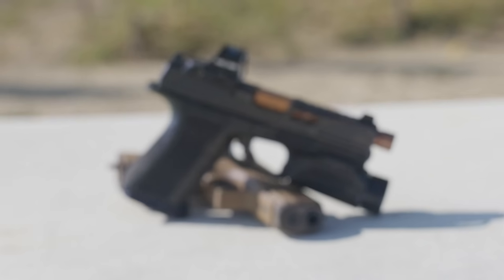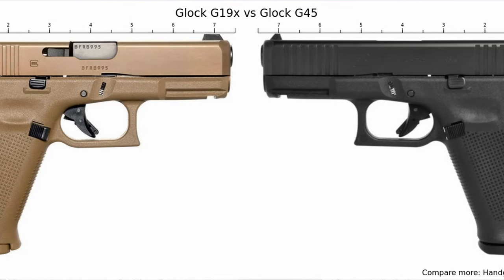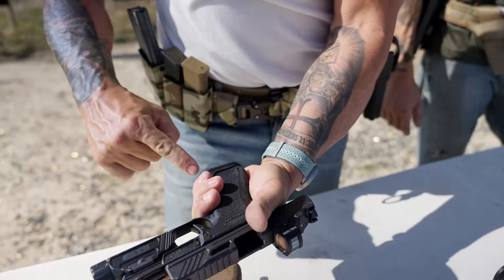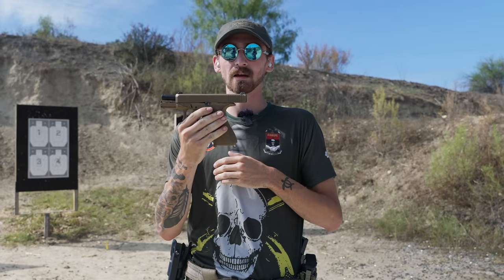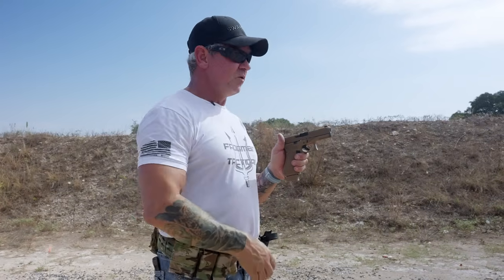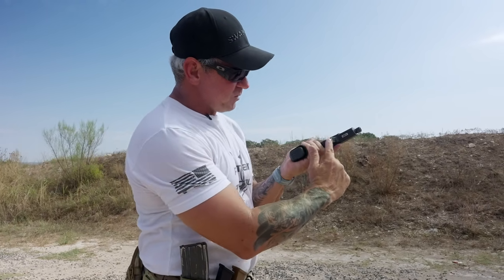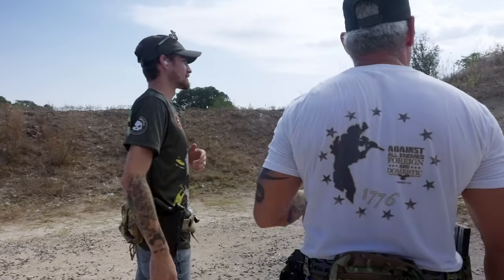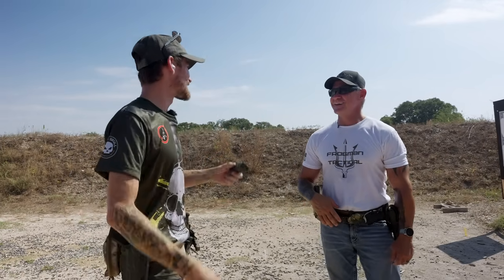SHADOW SYSTEMS vs GLOCK | Which One Is Better?